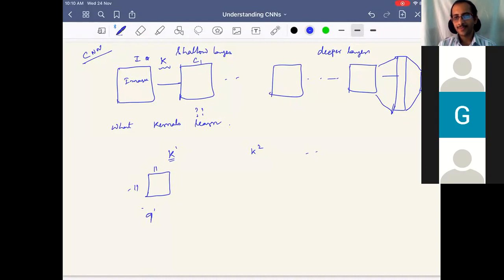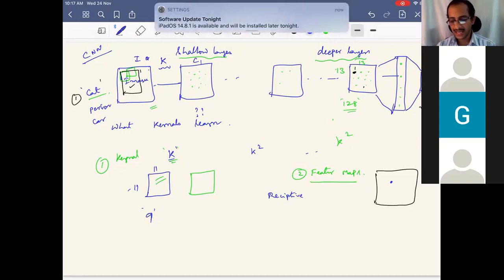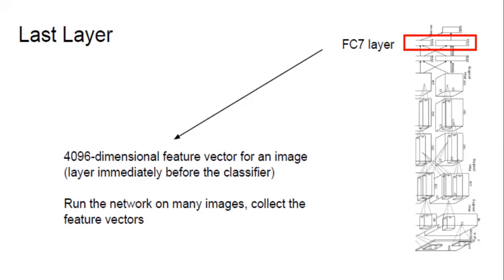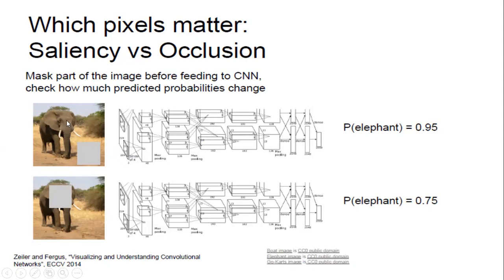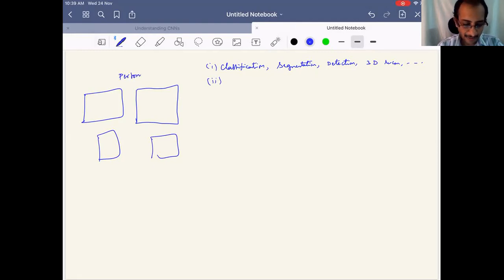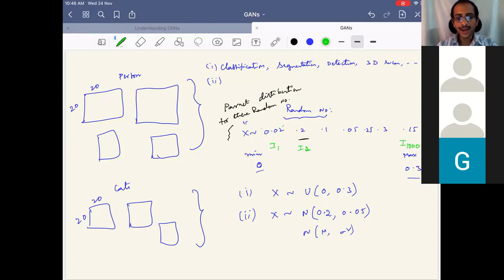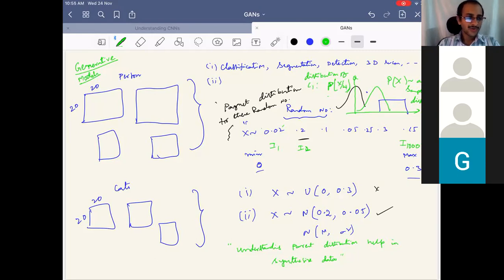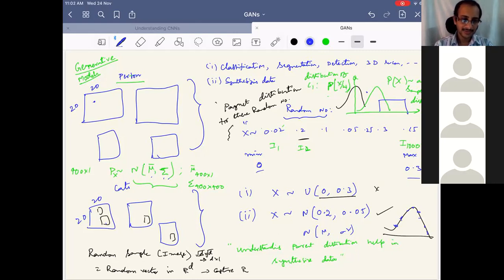Lecture 35: Understanding CNNs and Introduction to Generative Methods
This video lecture brings a few of the basic and important aspects of understanding CNNs. The assessment and visualization of learning in Kernals,  Feature maps, and final features (logits) of CNN's are discussed. Introduction to  Generative models and their contrast with differential models is given.